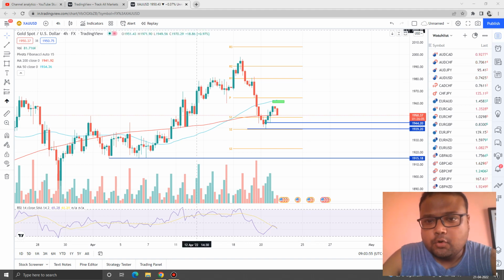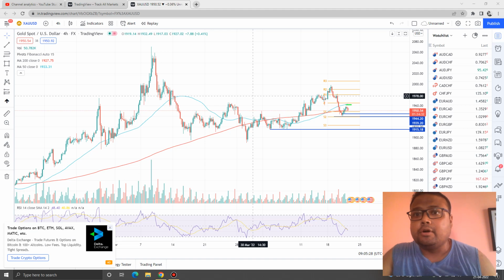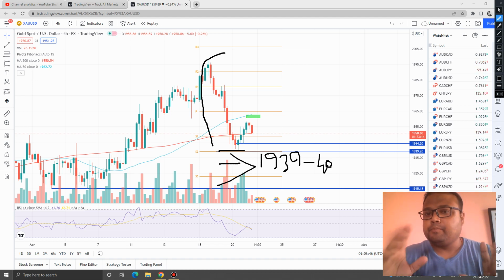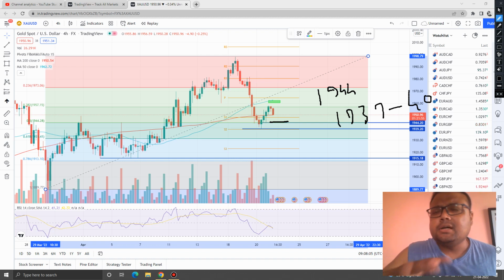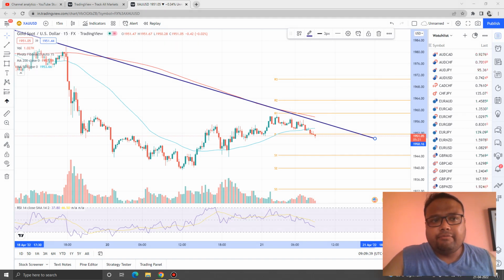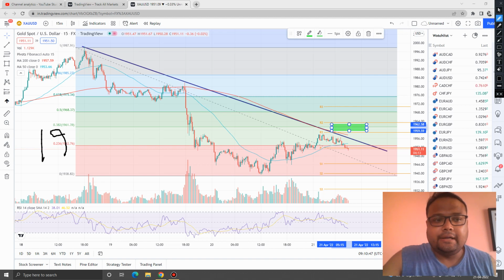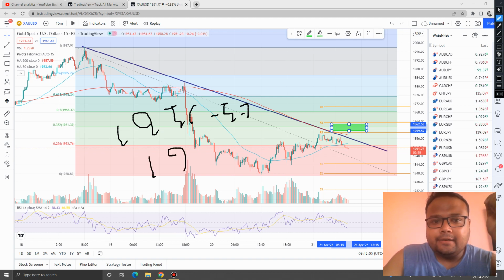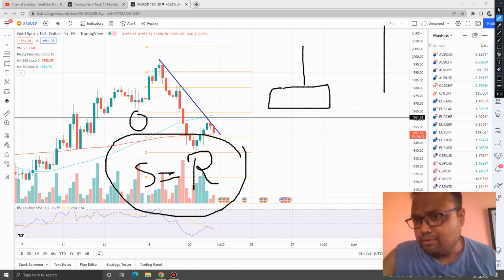XAUUSD Strategy TODAY 21 APR | XAUUSD Analysis TODAY 21 APR | XAUUSD Forecast TODAY 21 APR